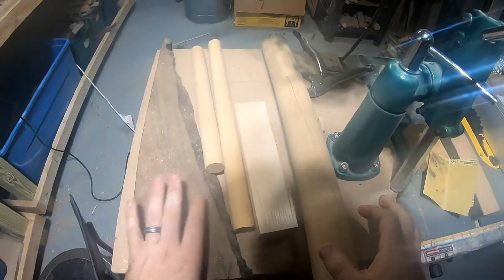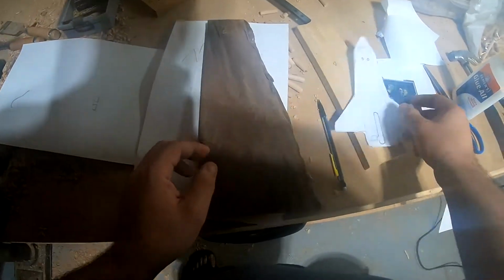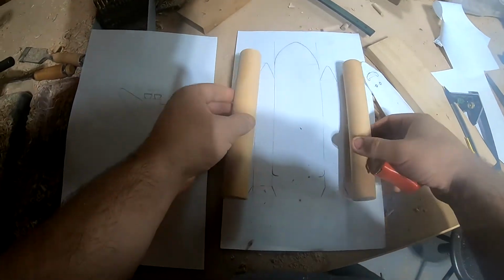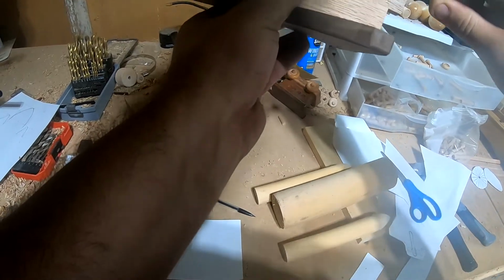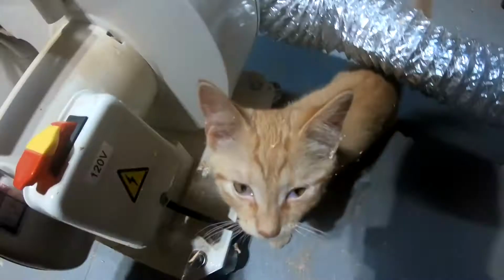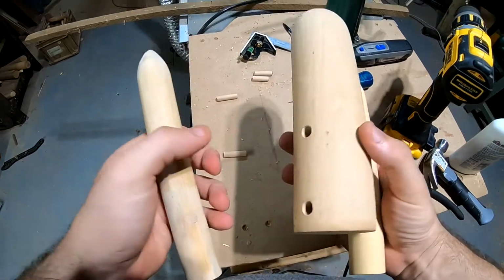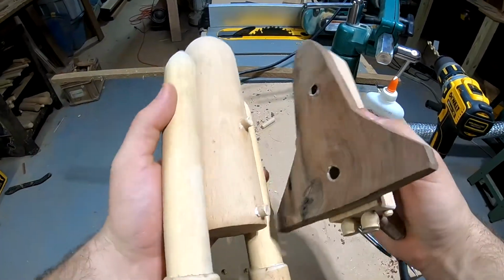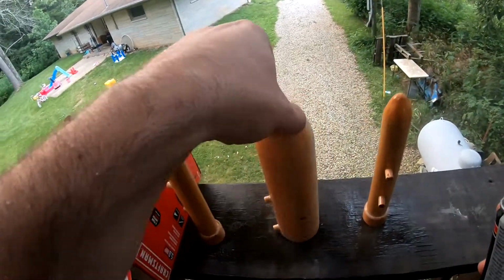Wooden Toy Space Shuttle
Had some time to draw up a few space shuttle ideas but can I turn it into wood?. Fun fact: The 3" dowels I have were scraps from a baseball bat factory! woodentoys woodworking howto #homemade